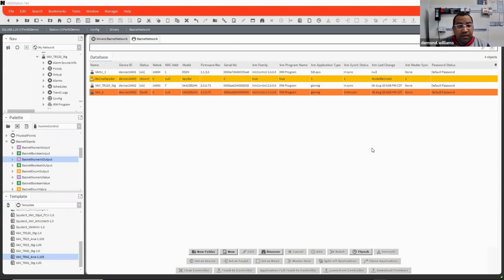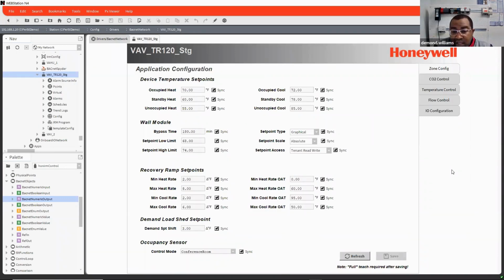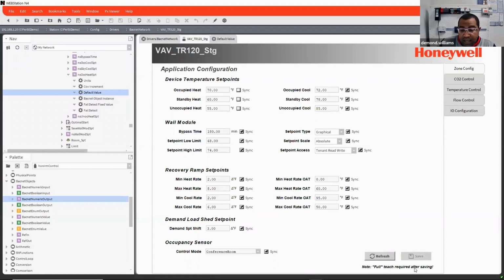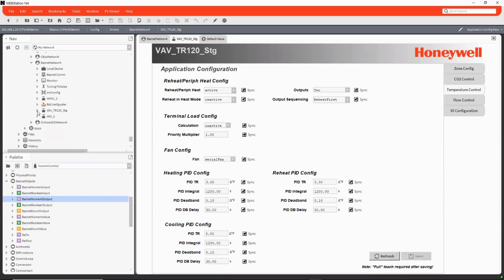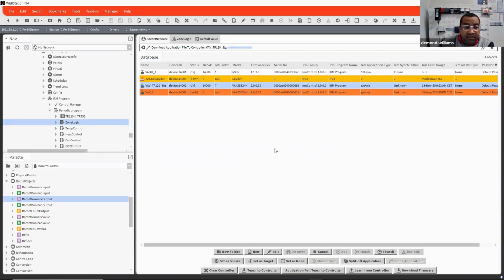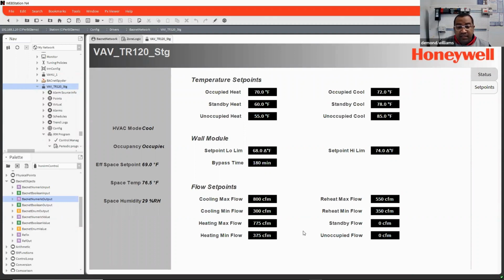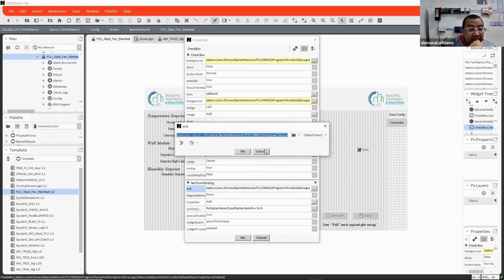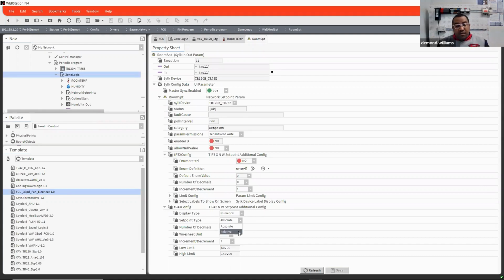20201118 Honeywell Spyder 5 Synchronization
Join Honeywell's Demond Williams as he teaches attendees how to enable and disable synchronization and build graphics with the Spyder 5 Synchronization module.